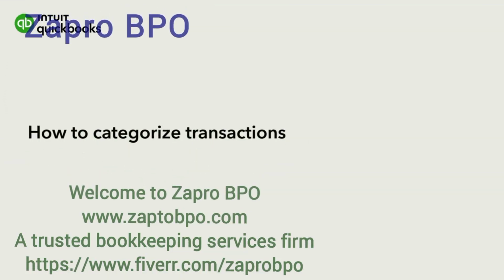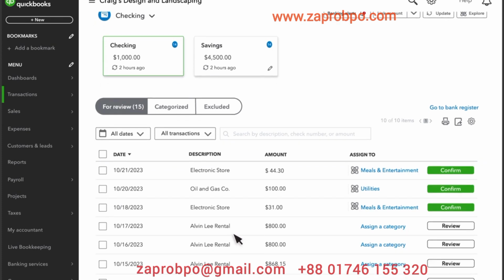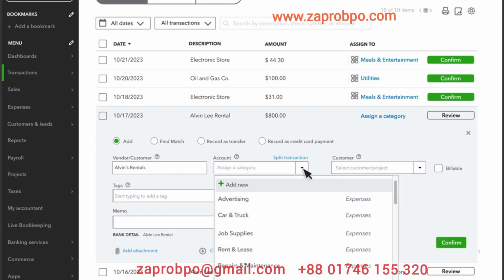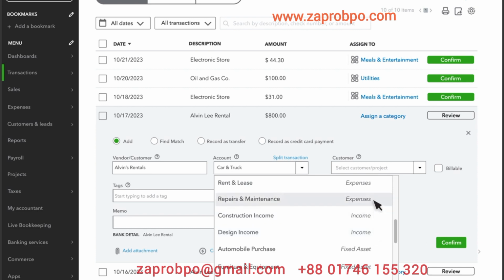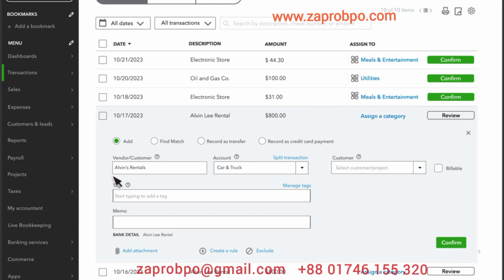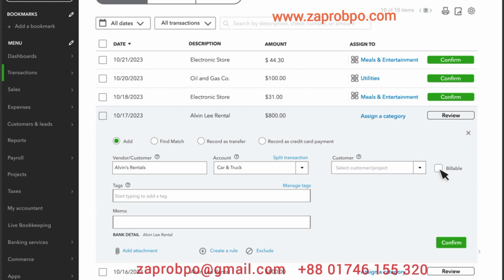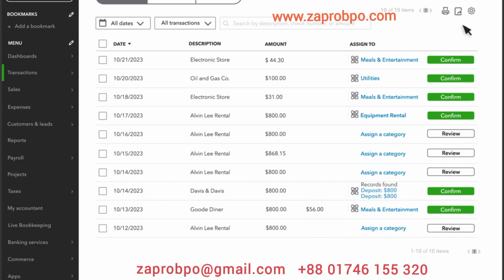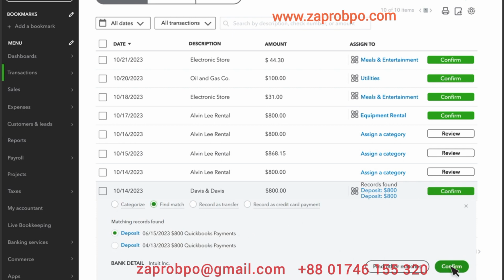Get Free Consultation with Zapro BPO. How to Categorize your account in QuickBooks Online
Are you business owners?
Are you using QuickBooks Online, Xero, Wave?
Are you facing problem to categorize transactions?

Yes! We are here for keeping your headache free to maintain your books.
Once you’ve connected your bank account to online banking in QuickBooks, QuickBooks downloads your recent transactions every day. Let’s go over how to review the transactions downloaded from your bank and how to categorize and confirm them so your books are accurate.

Here I uploaded “How to Categorize transactions in QuickBooks Online”

We are QuickBooks, Xero, Wave certified.